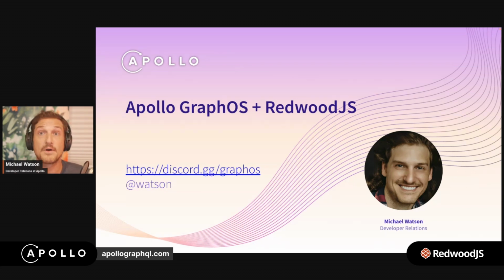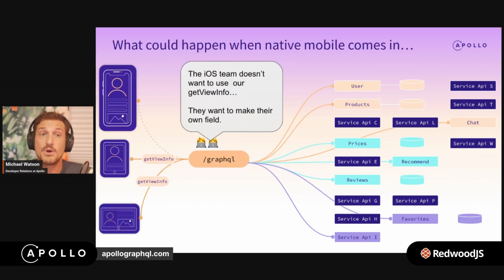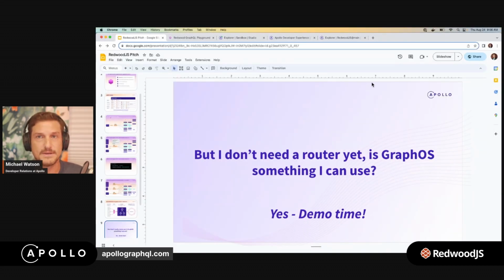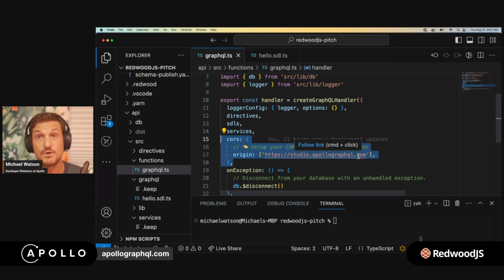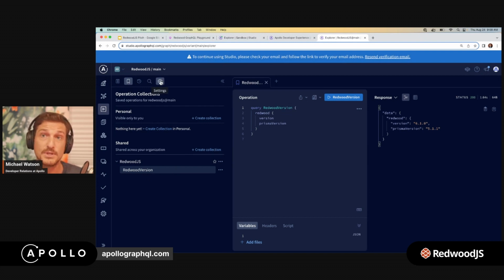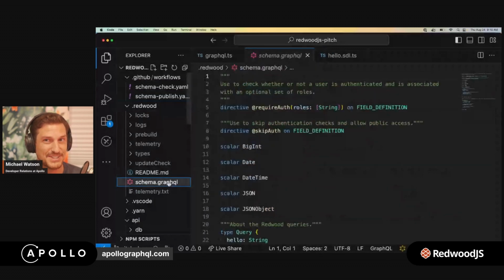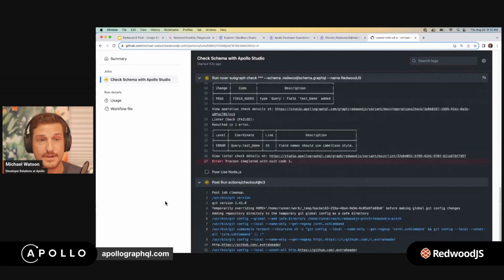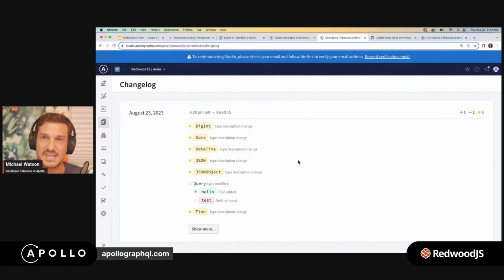RedwoodJS Partner Pitches - Apollo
Catch Michael Watson from Apollo as he shares insider tips about GraphQL and Apollo Client for the Redwood JS community. There are plenty of insights into GraphQL API management along with Apollo Router technology.

Chapters:
00:00 Introduction
01:24 Apollo Client
02:48 Apollo Router
04:12 RedwoodJS
06:17 Apollo Studio Explorer
08:24 Schema Linting
09:55 Conclusion